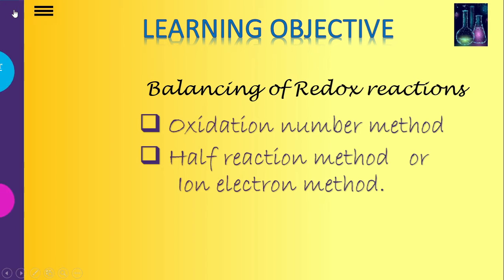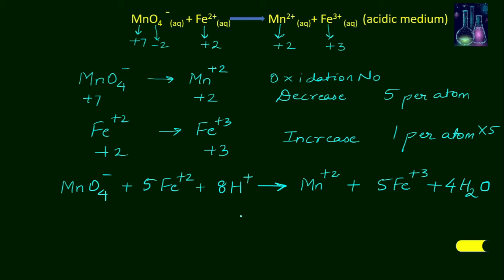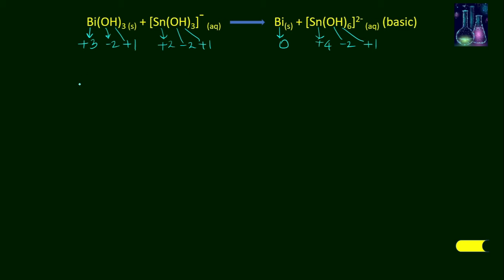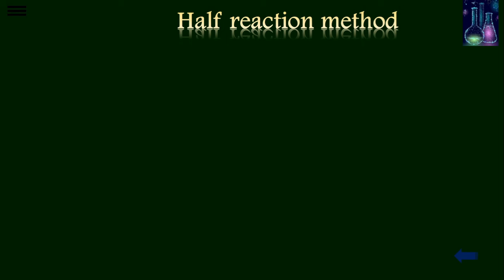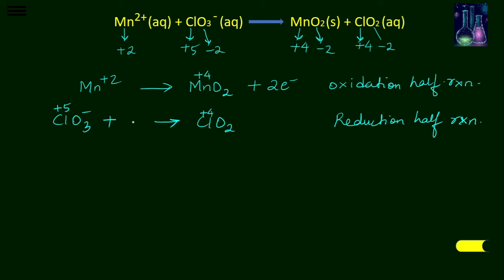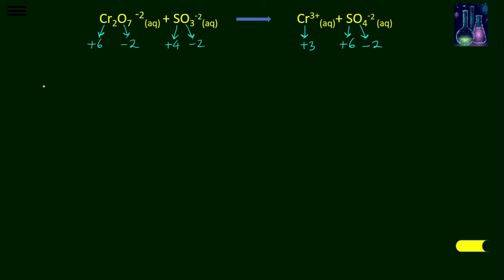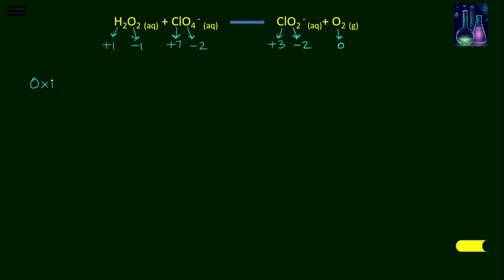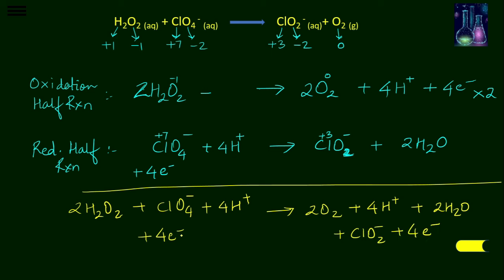Balancing chemical reaction by RedOx method|Basic Inorganic chemistry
The video lecture is meant to make you able to balance any redox reaction in acidic basic or neutral medium by oxidation number method and half reaction or ion number method...
To able to apply the steps involved in the methods mentioned above to some examples..